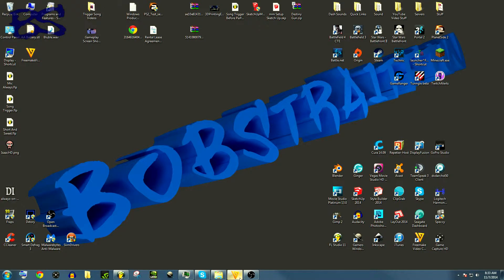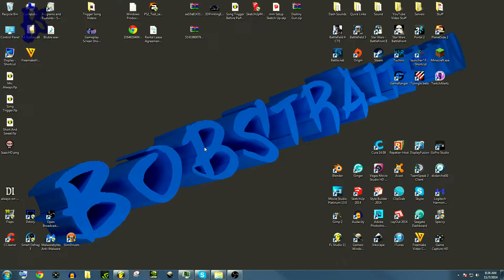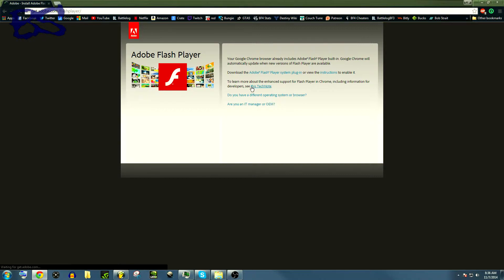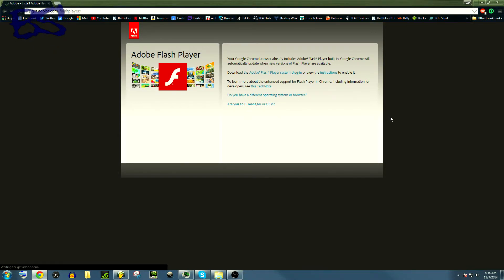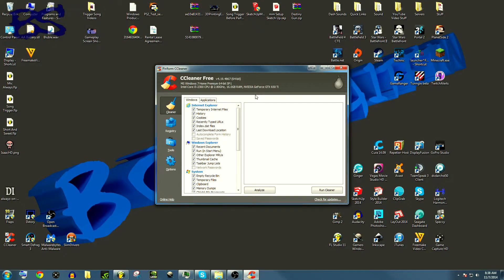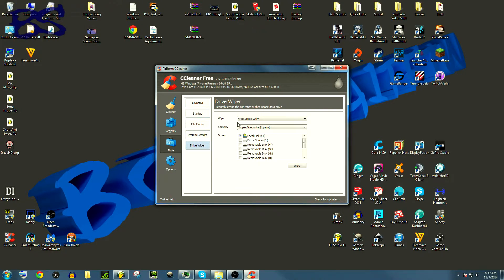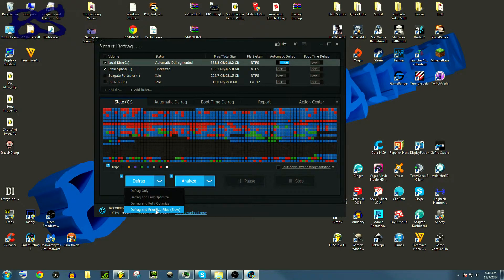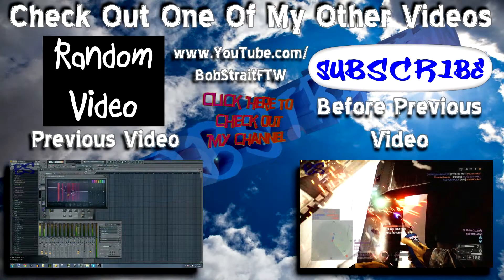How to Increase Your Windows Experience (Making Your PC Faster)